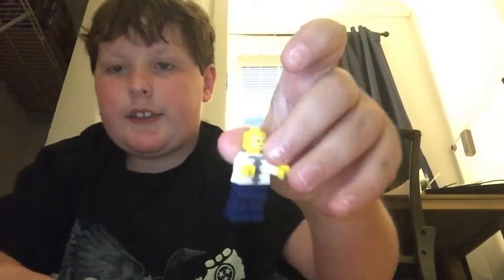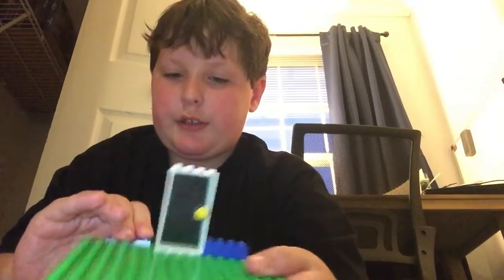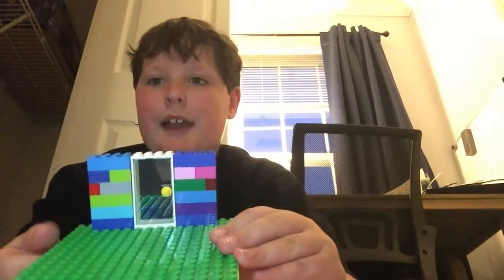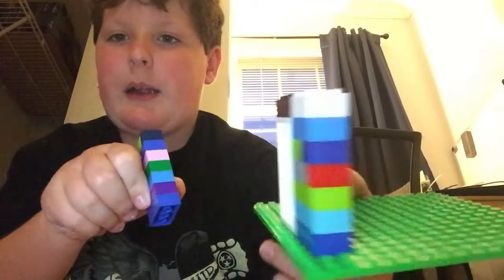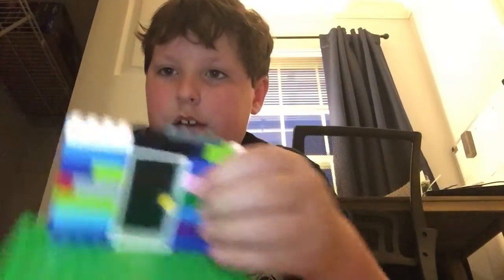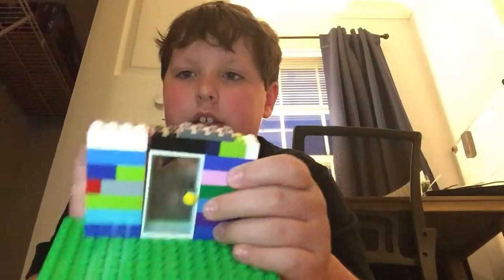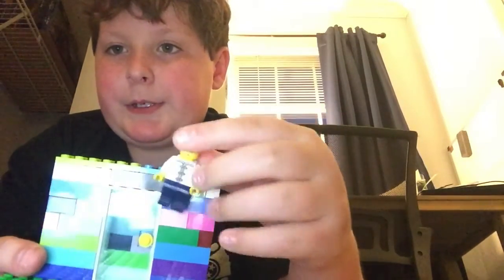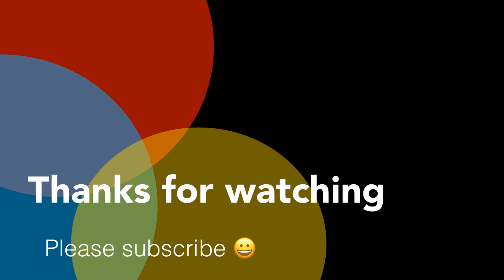How to make Lego stop motion Backround.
today I teach you how to make a Lego stop motion backround.